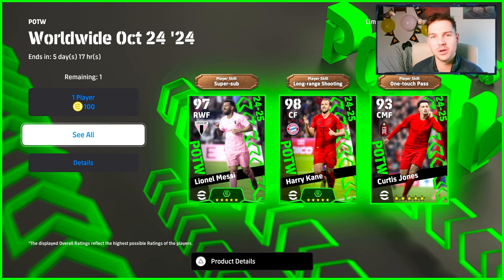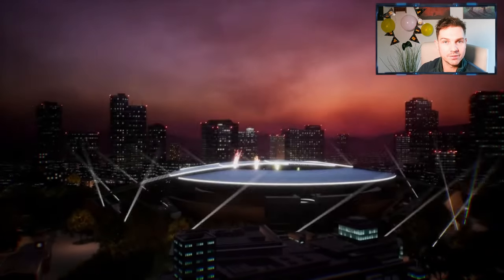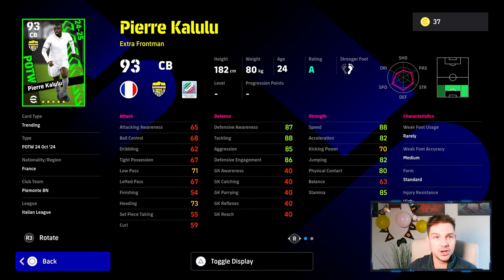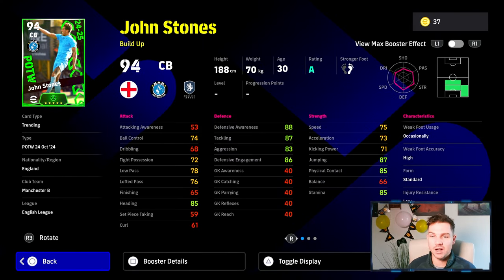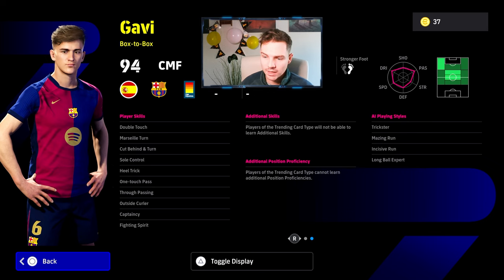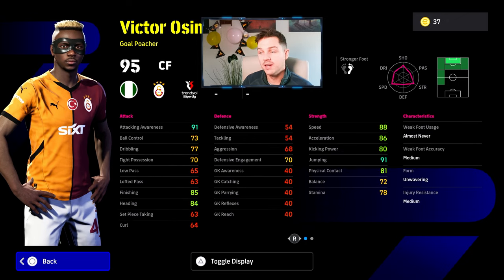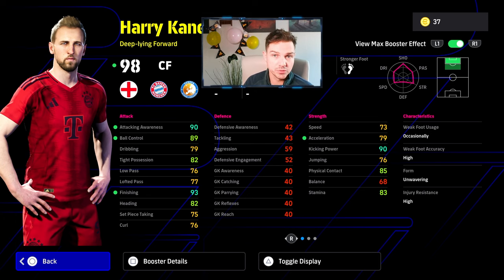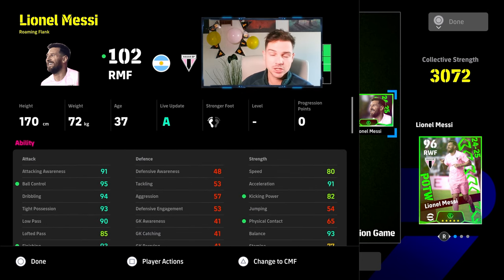POTW REVIEW | MESSI 103, KANE & OSIMHEN is a BEAST?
POTW review and suggestions if you happen to spin the efootball potw selection including boosters messi and kane